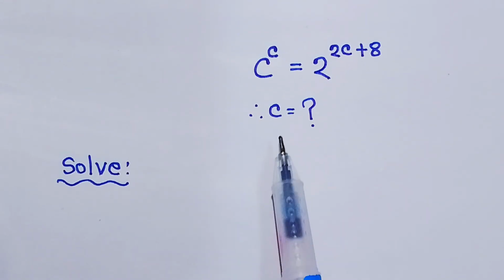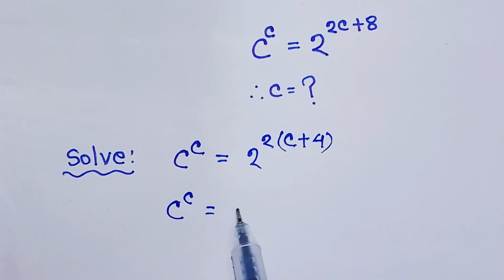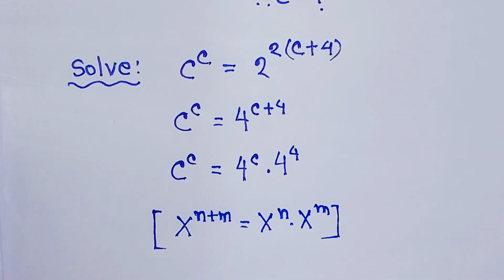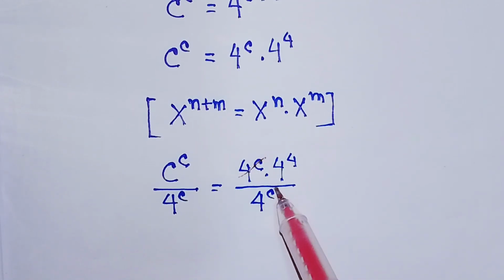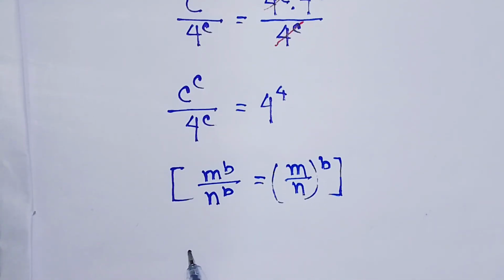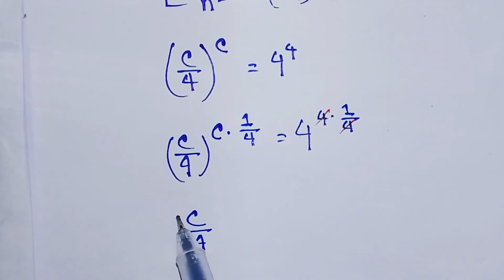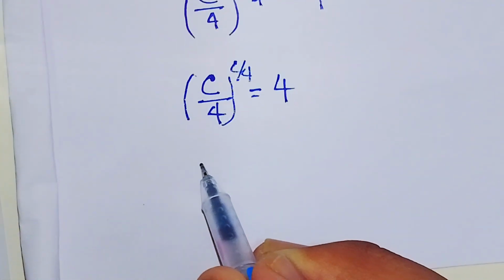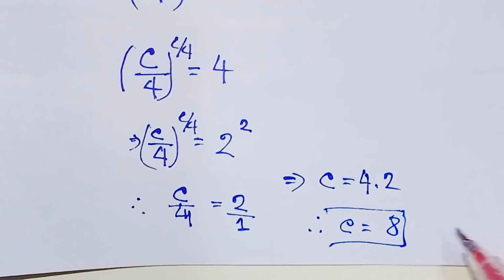Can you pass Harvard University algebra exponential problem ? A Nice Algebraic Equations for Harvard